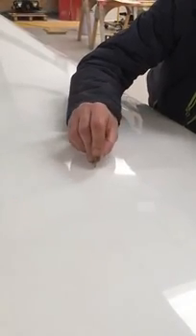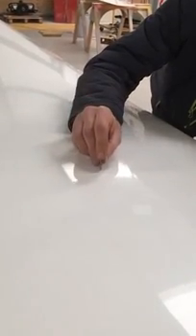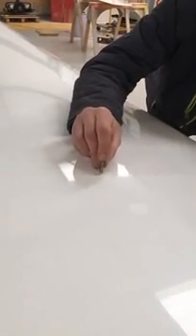How to inspect a dent for delamination on a composite wing with a tap test